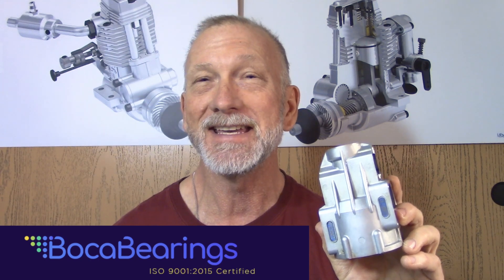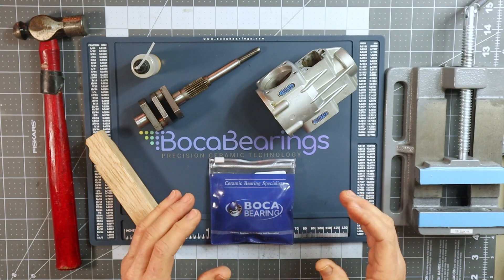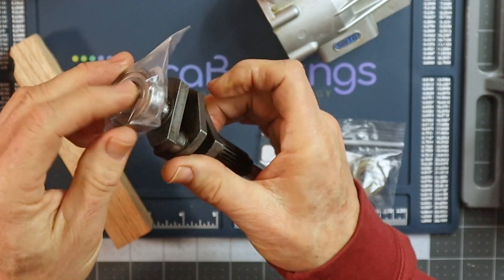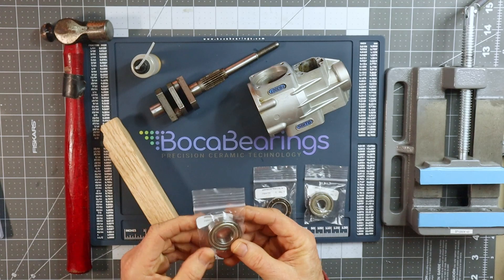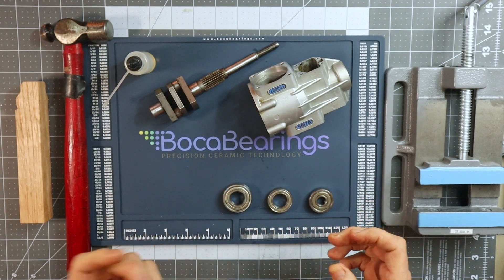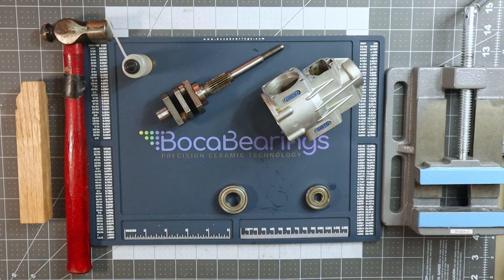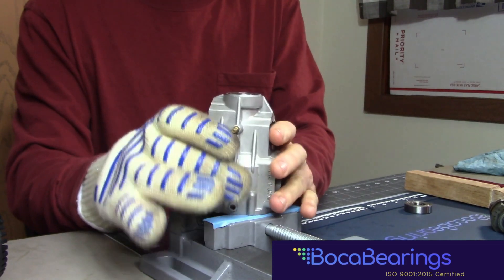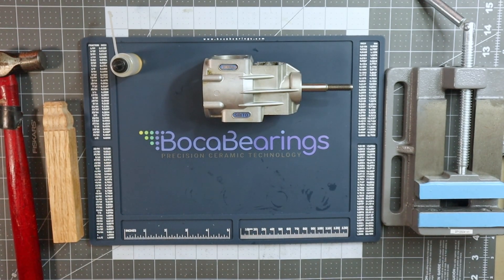Boca Bearings Bearing Installation Saito FA-300T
Installation video of Boca Bearings into my Saito FA-300T crankcase.